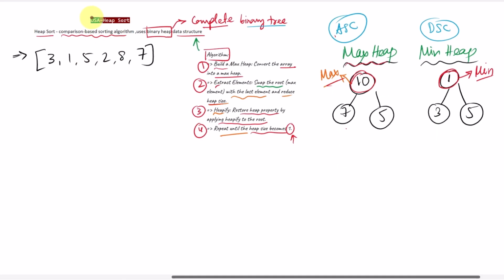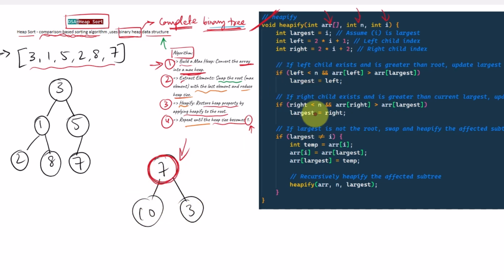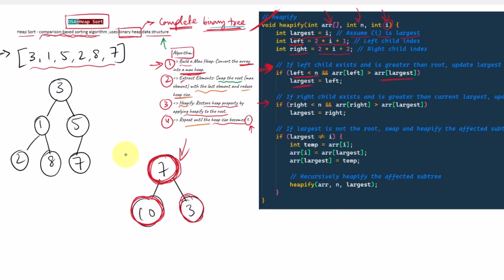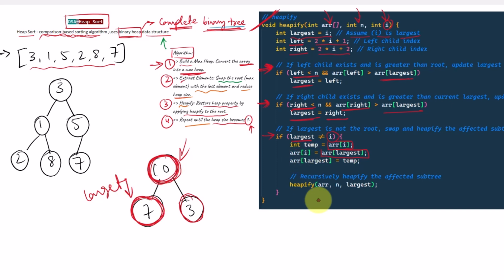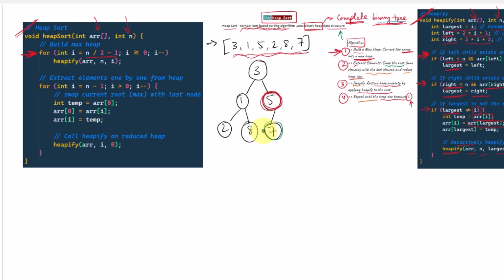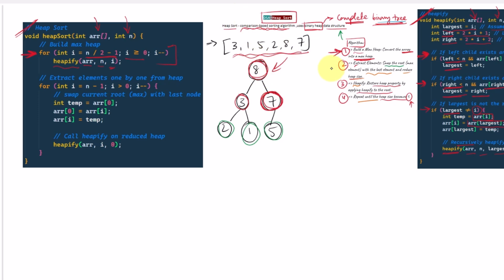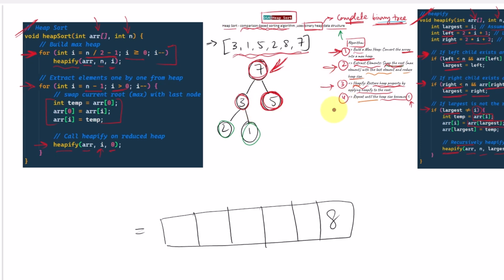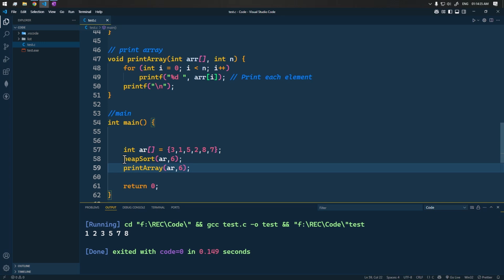94 - Heap Sort Code in C - Working Explained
Heap Sort: A sorting algorithm that builds a max heap and repeatedly extracts the maximum element to sort the array.
Heapify: A process to maintain the max heap property by adjusting a node and its children in the heap.

📝 Timestamps:
0:00 - intro heap sort
1:02 - heapify
4:41 - heap sort
8:50 - example